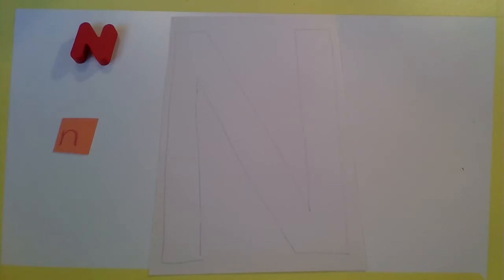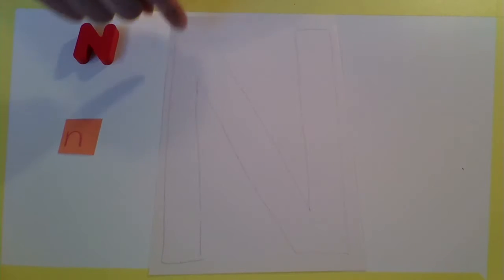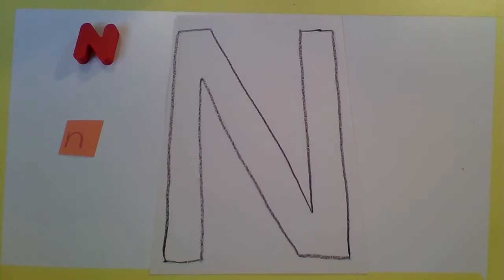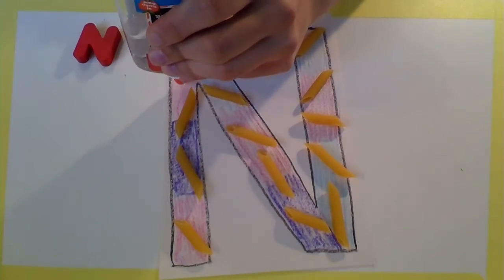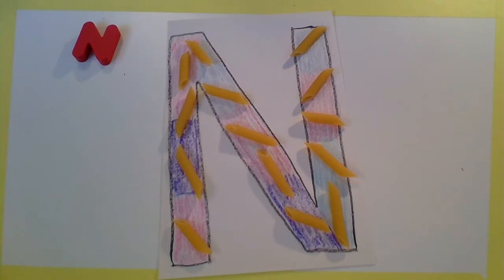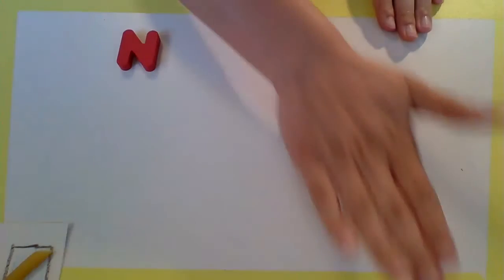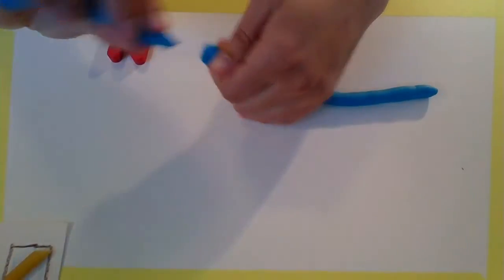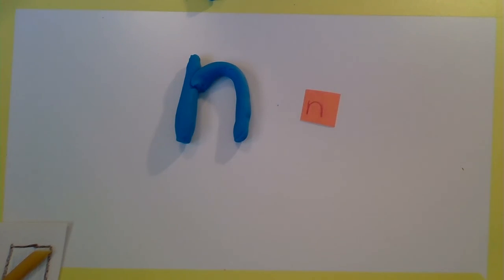N is for Noodles!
For this activity, you will need paper, something to color with, glue/tape, noodles and Play-Doh!